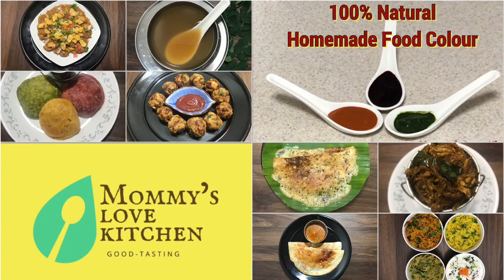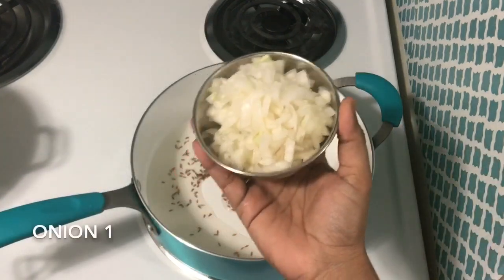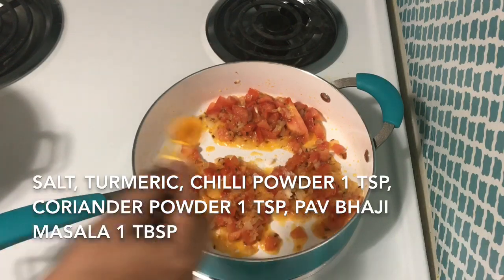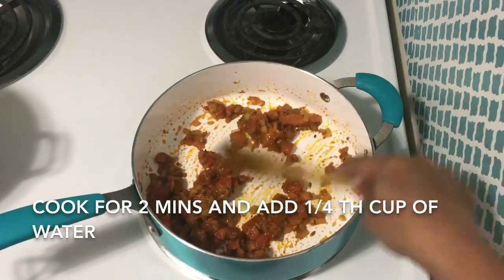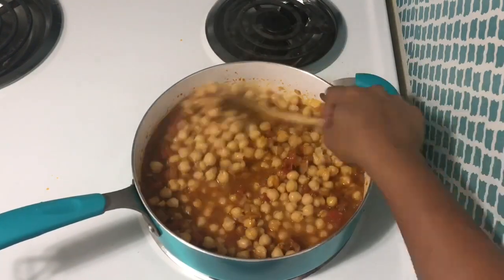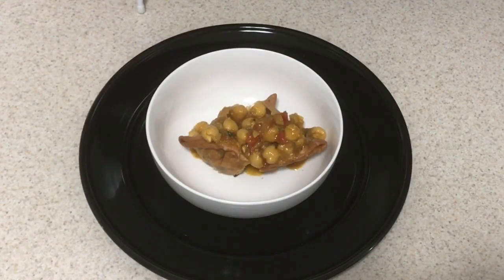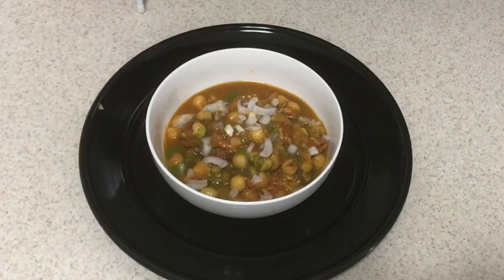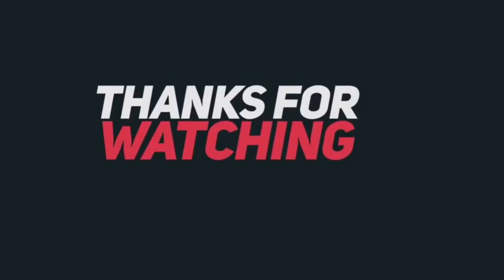samosa channa chat in Tamil|சமோசா சன்னா சாட்| Chat Recipe in Tamil| snacks Recipe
Homemade Samosa channa chat is a bit lengthy process but still it worths. Do try this recipe and share ur experience ☺️